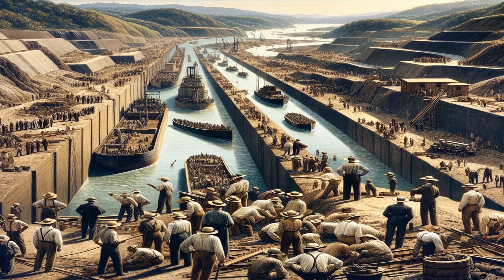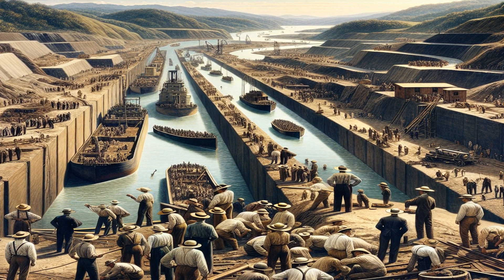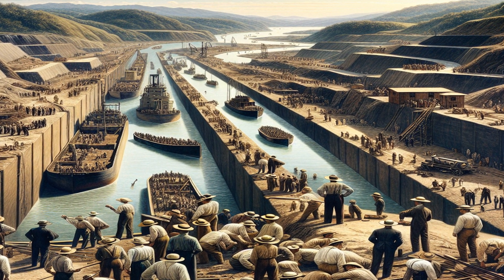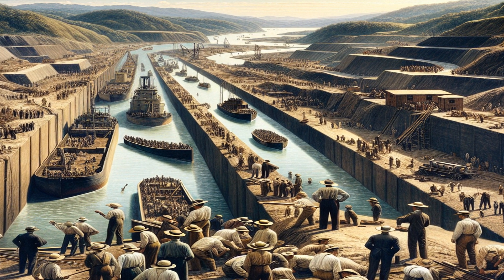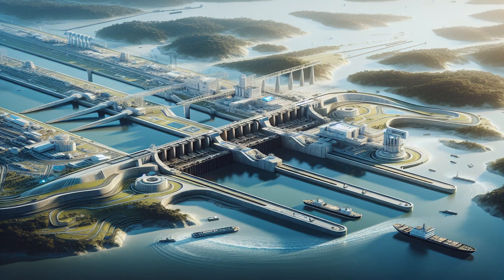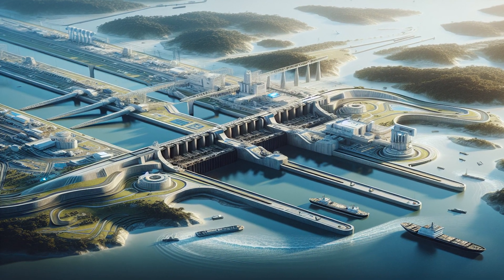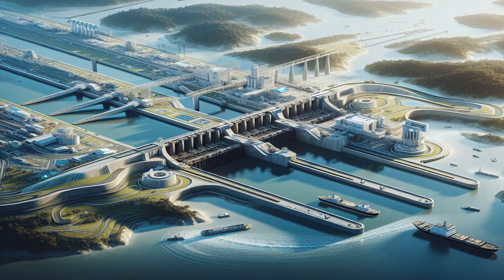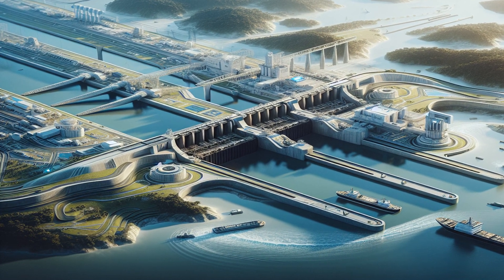6 Fascinating Facts About the Panama Canal - Accompanied by related fantastical AI images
Uncover the intriguing history, engineering marvels, and significant impacts of the Panama Canal. From its construction to its role in global trade, these facts will give you a new appreciation for this man-made wonder.